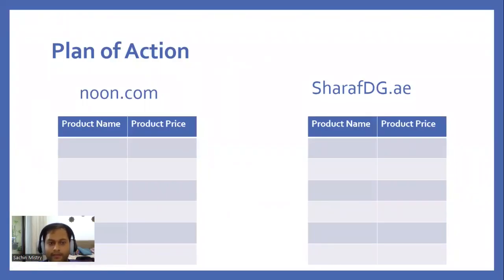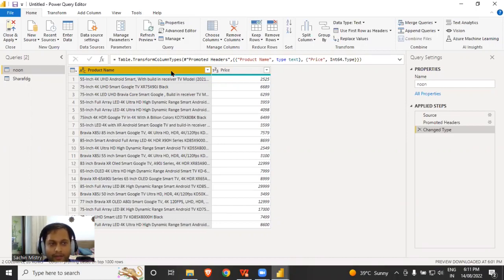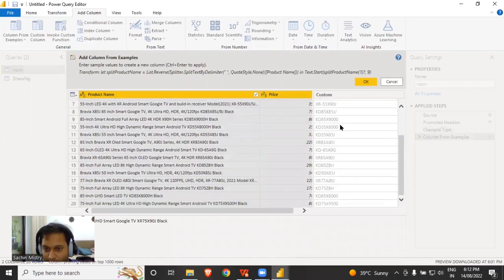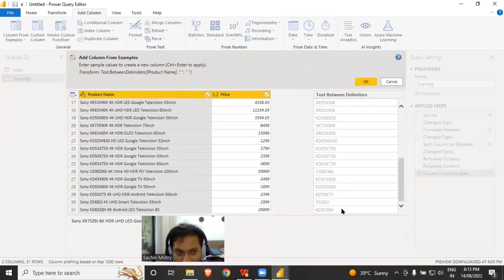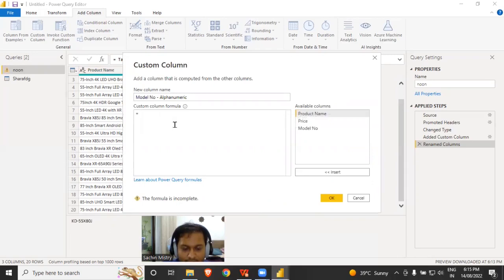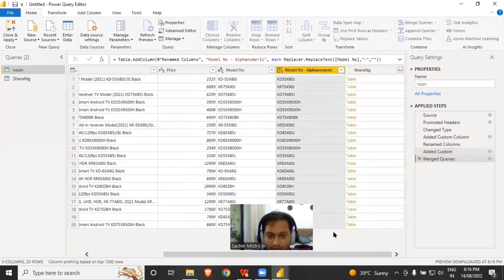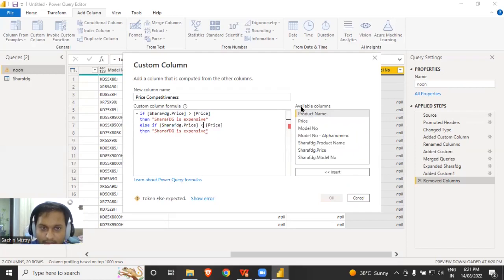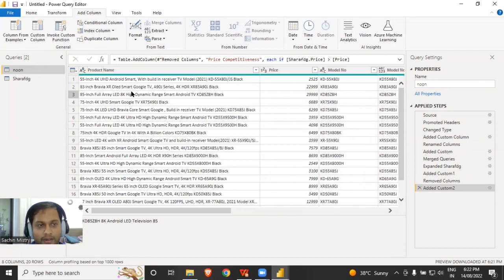Matching 2 data sets with common key without VLOOKUP | Merge/Join data using Power Query | Power BI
Merge Queries in Power Query (Power BI) is which can help you VLOOKUP and give you all fields of matching data set. No multiple VLOOOKUPS to get multiple fields. If you have 2 data sets in Excel and you want to merge/join them and get the matching data with all fields of second data, try using Merge Queries in Power Query.

Power BI is available for free on Microsoft Store or download it from their

How can Merge Queries help you?
• E-commerce - After extracting products from 2 e-commerce websites, extract the model no and then use merge queries to join/lookup the data

• Food ordering apps - If you have same names of food items of same restaurant in 2 different food ordering apps, try using Merge Queries to join the data using food item name as common key and check the price difference in the 2 apps

• Personal use - Be it some same courses in 2 websites, or some 2 data sets with more than 1 common keys, join using Merge Queries